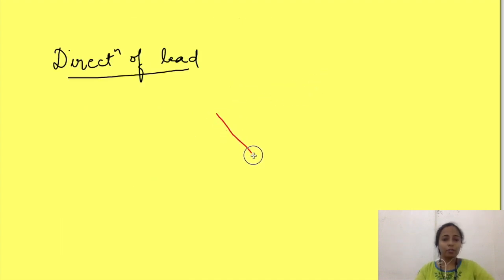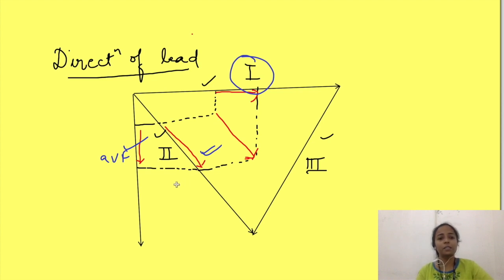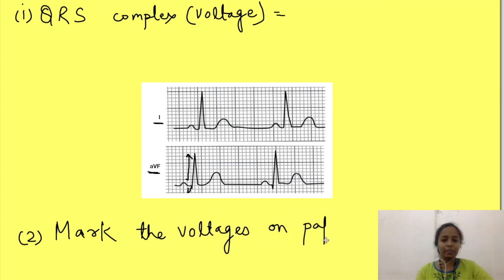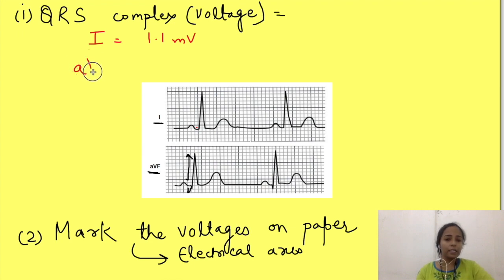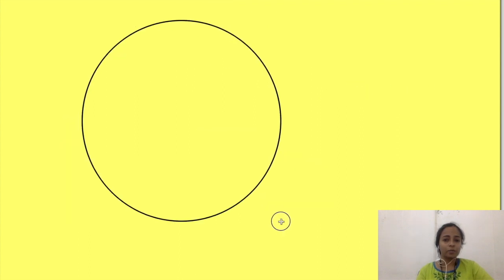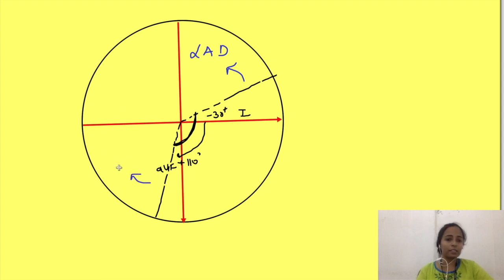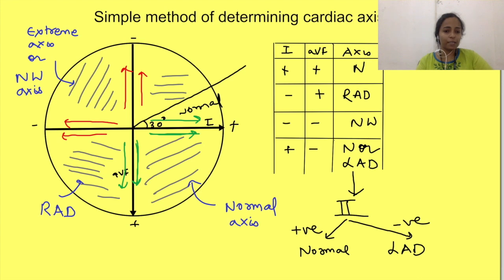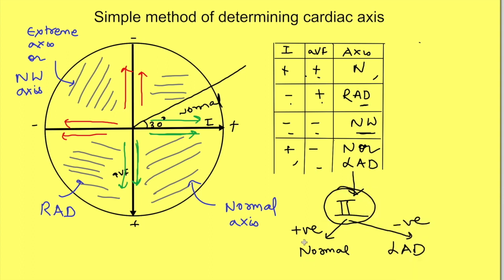Calculating cardiac axis | right and left axis deviation | Cardiovascular physiology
Physiology lecture on cardiovascular system physiology explains Electrical axis of the heart or cardiac axis is average direction of depolarisation of heart.

It is generally determined from ECG’s of lead I and lead aVF.
For calculation, we need to
1)Determine voltage of QRS complex in these leads by subtracting the amplitude of R wave with most negative wave (which can be either Q wave or R wave)

2) Mark them on a paper along with lead direction and determine the electrical axis

3)Drop a perpendicular from the marked points this points. These perpendiculars will meet at some point. Now from the centre draw an arrow to meet the point of the intersection.

The angle of this central line from the horizontal is the electrical axis of heart.

Normal range of this cardiac axis is -30 degrees to +110 degrees. If the axis is more negative than -30 degrees, it is left axis deviation and if it is more positive than +110 degrees, it means right axis deviation.

As a shortcut,
If both lead I and avF QRS complexes are positive..it is normal axis
If Lead I -ve, avF +ve, it is RAD
If Both -ve, extreme axis
If Lead I +ve and avF -ve… look at lead II.. if lead II is positive, it is normal axis, if -ve it is left axis deviation.